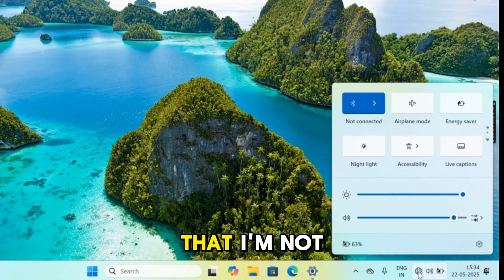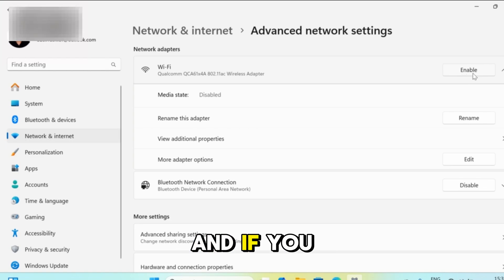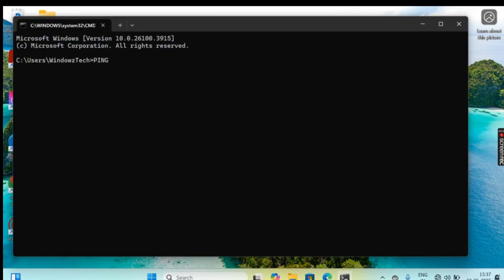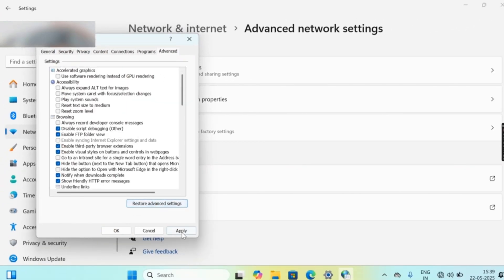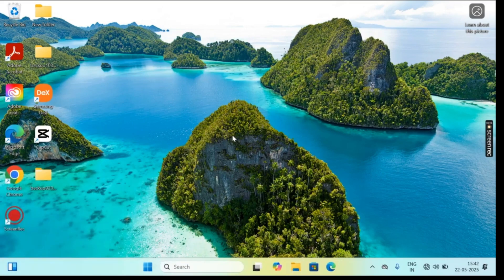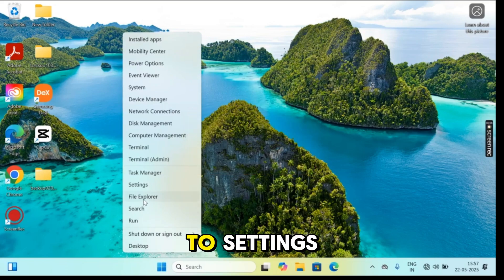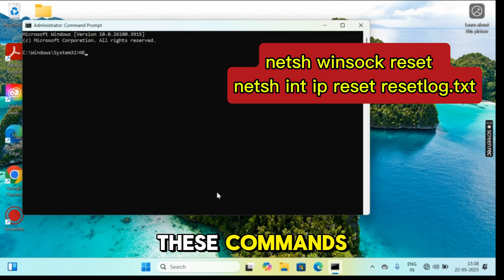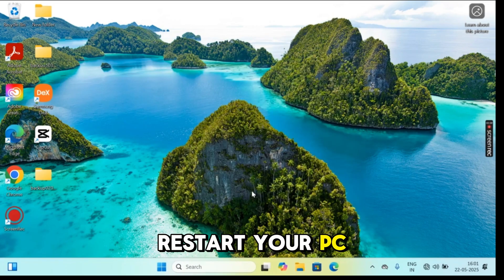Fix Wifi Not Showing in Windows 10/11 | Fix Missing Wifi [2026]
Fix WiFi Not Showing in Windows 10/11 | Fix Missing WiFi

Is the WIFI option missing in settings on Windows 10 or Windows 11? Or WiFi not showing on setting or taskbar? In this video, I will show you how to fix WiFi missing problem on your Windows 10 or Windows 11. There are different methods to fix the wifi issue on Windows 10, here are the best solutions.

📌 Timestamps & Fixes Covered:

00:00 – Intro
00:25 – Step 1: Use Network Troubleshooter
00:50 – Step 2: Check Hardware via CMD (ping test)
01:15 – Step 3: Restore Advanced Internet Settings
01:40 – Step 4: Ensure WLAN AutoConfig Service is Running
02:10 – Step 5: Enable or Reset Network Adapter
02:35 – Step 6: Update / Rollback / Reinstall Wi-Fi Driver
03:15 – Step 7: Perform a Network Reset
03:40 – Step 8: Reset Network Stack via Command Prompt
04:10 – Step 9: Enable All Services via MSConfig
04:30 – Step 10: Download and Install Driver from Manufacturer
05:00 – Outro

► (Related Topics covered in this video)
wifi not showing in laptop
wifi not showing in list of available networks
wifi not showing after installing windows 11
wifi not showing asus laptop
wifi button not showing windows 11

📥 Need the driver for your device?
Visit your laptop or PC brand’s official website like HP, Dell, Lenovo, etc., and download the latest Wi-Fi/network driver for your model.

☑ Watched the video!
☐ Liked?